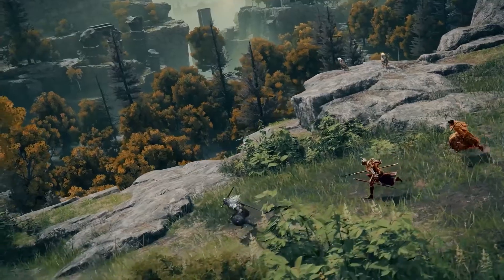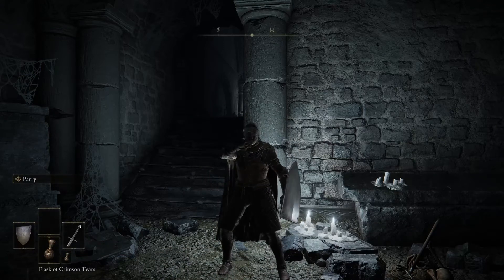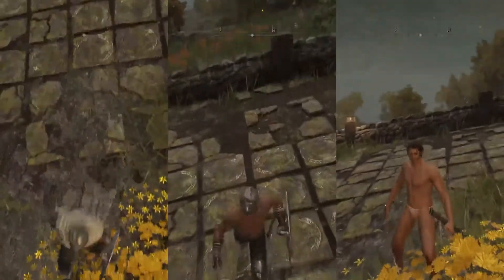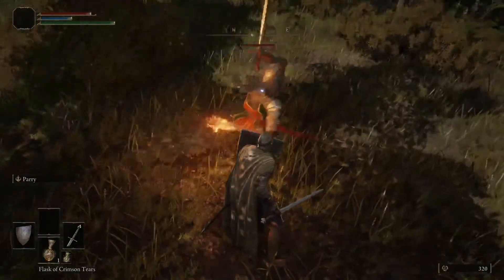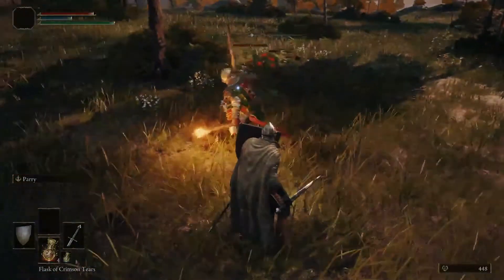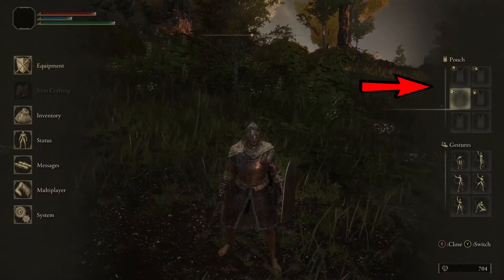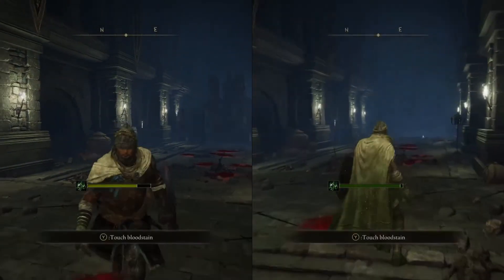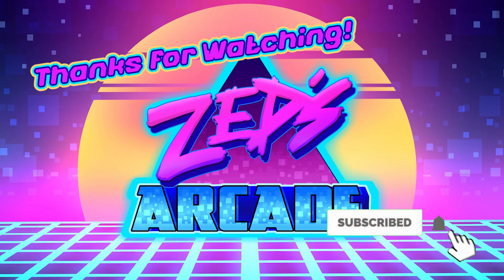New to Elden Ring? 10 tips for NEW players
New to Elden Ring? Check out these 10 simple tips for new players to the game and genre.

Hope you all enjoy it and find it useful!

⏰Timestamps⏰
00:00 - Intro
00:27 - Starting Items
01:07 - Equipment Load
01:38 - Rolling
01:59 - Guard Counters
02:34 - Dual Wielding
03:04 - Enemy Stance Meter
03:32 - Pouch Menu
04:19 - Poison
04:53 - Stealth & Backstabs
05:09 - Ladder Interactions